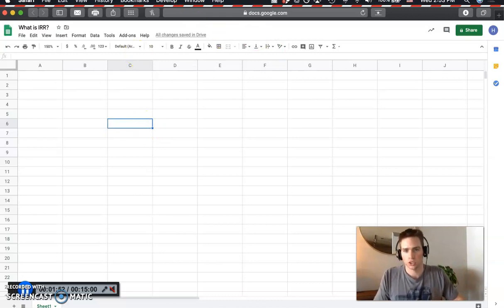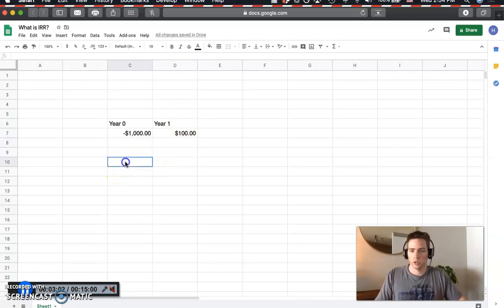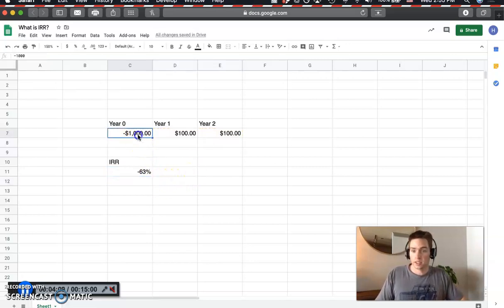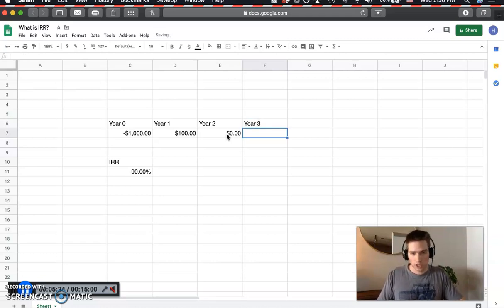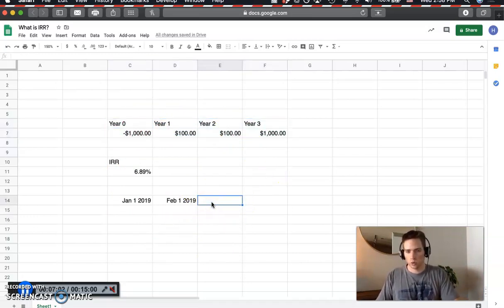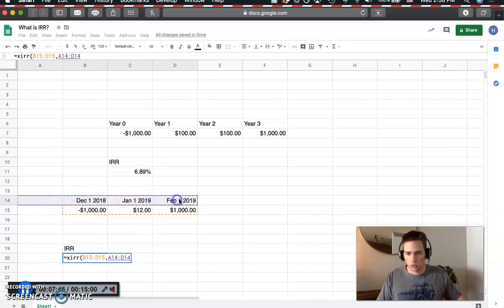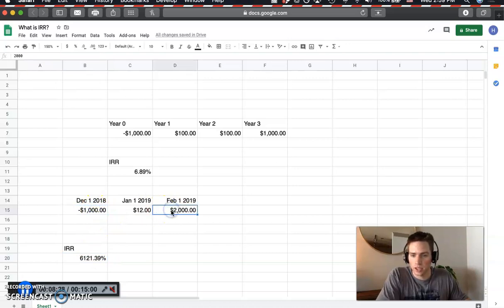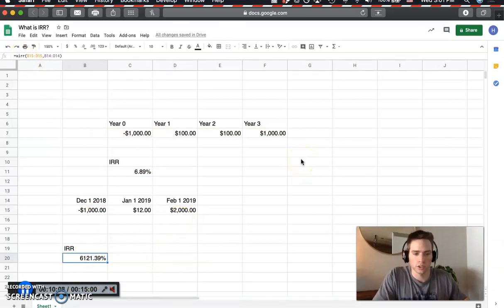How to Calculate IRR - Real Estate Coaching